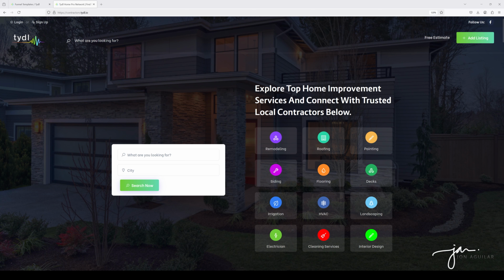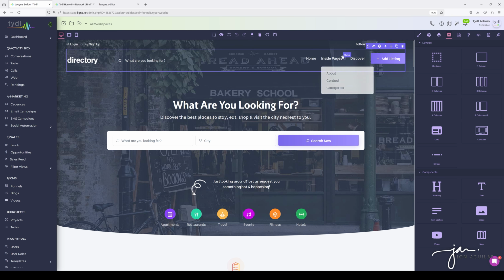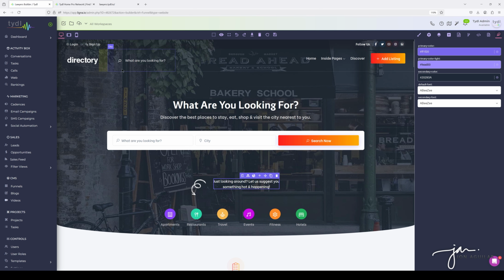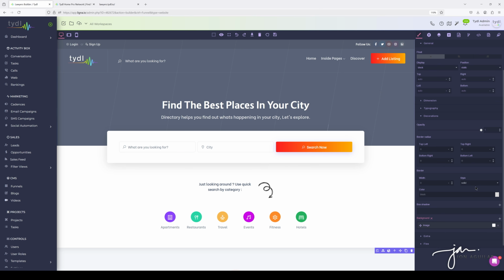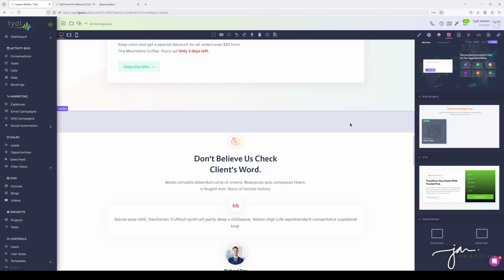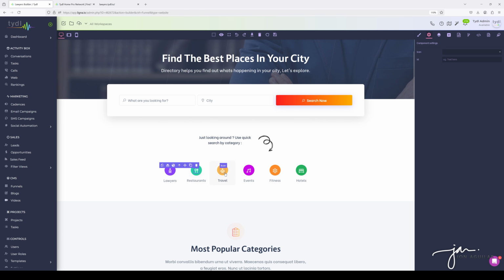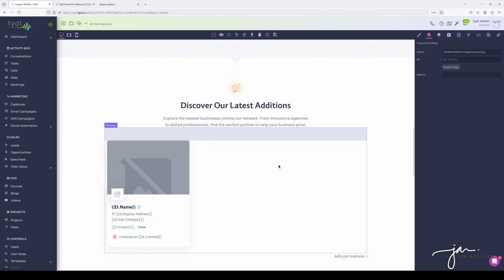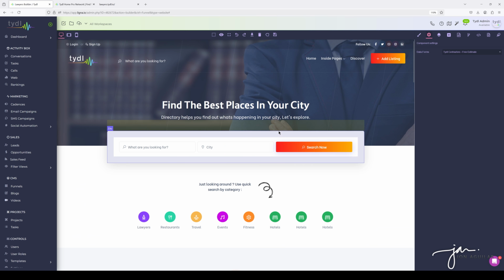How to Build a Local Directory Website (From Scratch) – Part 1: Setup & Homepage Design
Want to launch your own local directory like Yelp or Angie's List? In this video, we show you how to build a full-featured directory website from scratch using our Ligna's powerful no code Directory Engine.

🛠️ This is the first video in my complete course on building high-converting directory websites that generate traffic and revenue. Whether you're creating a niche directory, local business hub, or lead-gen site—this is where you start.

Want us to create a local lead gen directory for you and so much more?